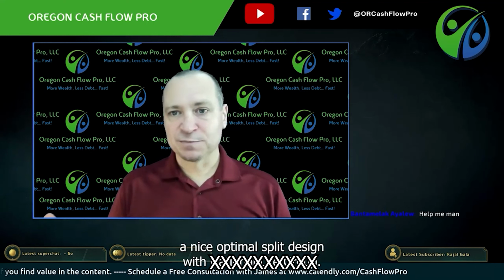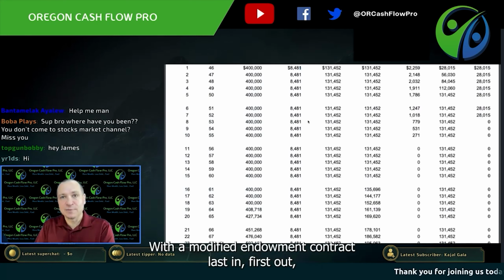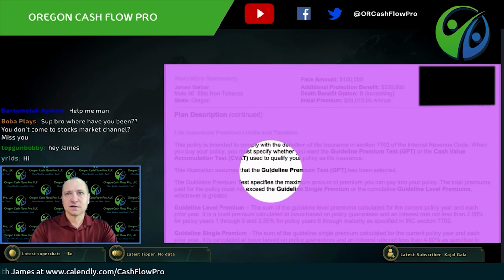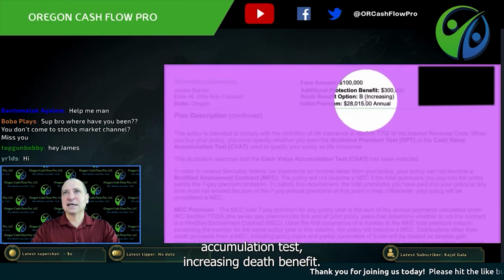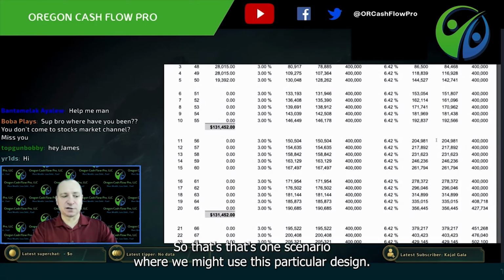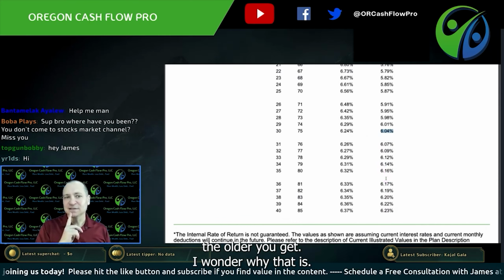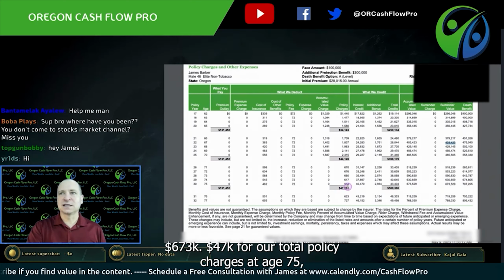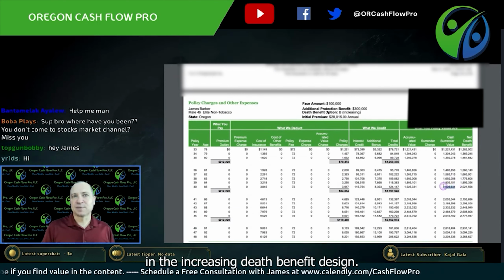Understanding MEC Limits for Cash Value Life Insurance | All About The MEC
In today's episode, we talk All About The MEC for Understanding MEC Limits for Cash Value Life Insurance. MEC stands for Modified Endowment Contract. Watch to learn how the limits apply to cash value life insurance!

Get the books to help guide your financial journey:
Money In Motion by James Barber
The Smart Family Tax Guide by Mike Nie
Becoming Your Own Banker by Nelson Nash
The Retirement Miracle by Patrick Kelly

View the transcript of this video here:
(coming soon)